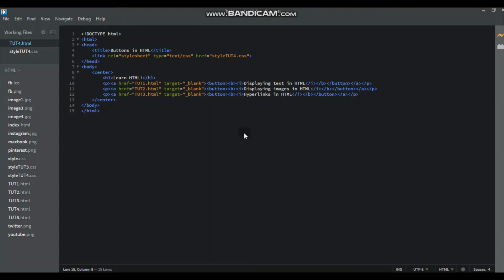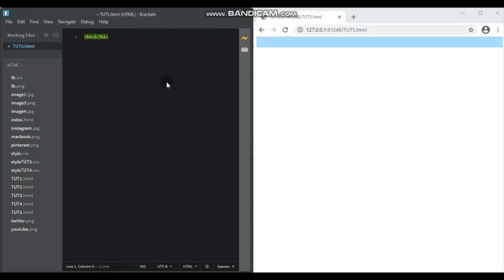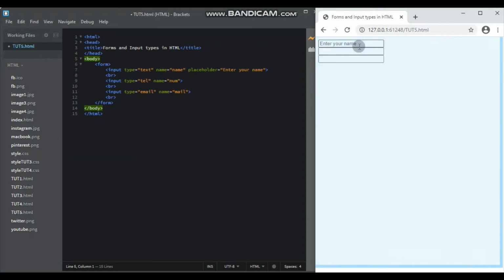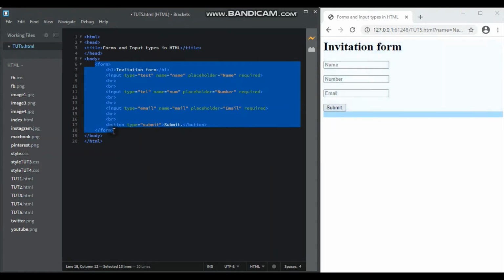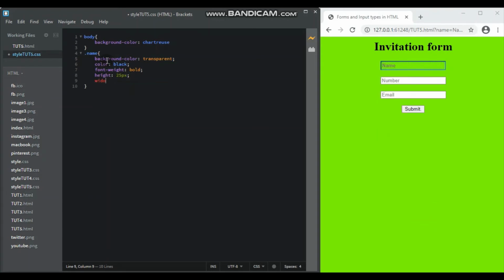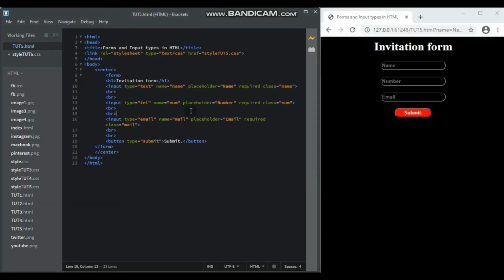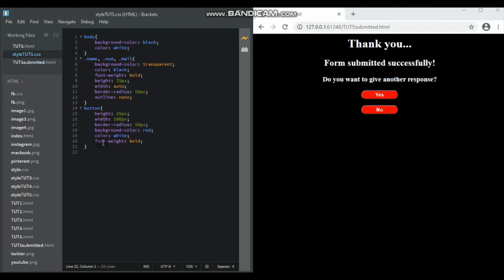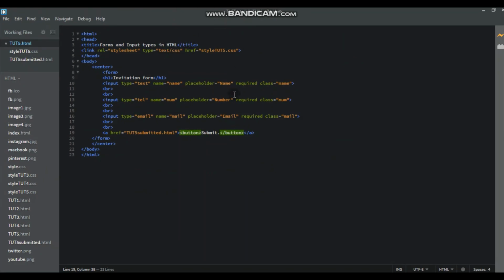Learn HTML... | Forms and Inputs... | SRB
This is a series of tutorials for absolute beinners of HTML. This video help you to create forms and many types of inputs in HTML.